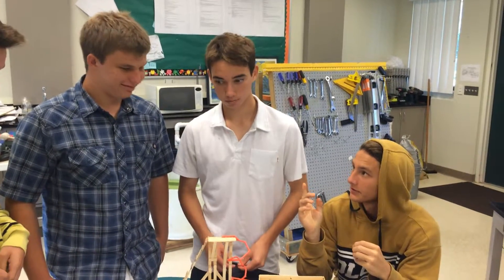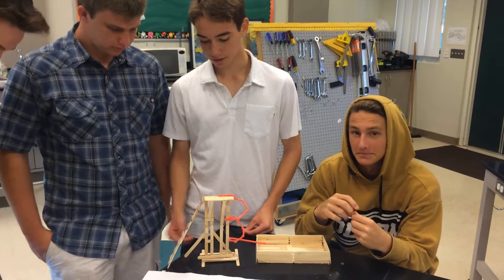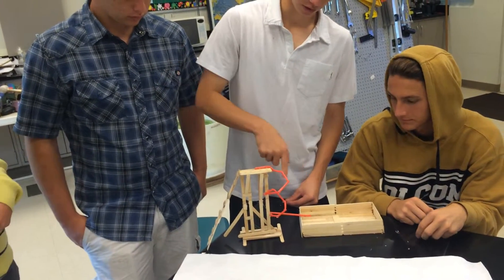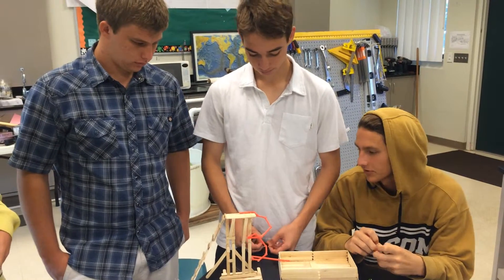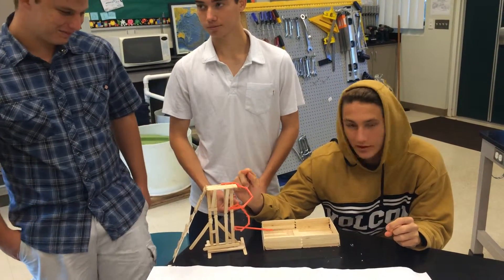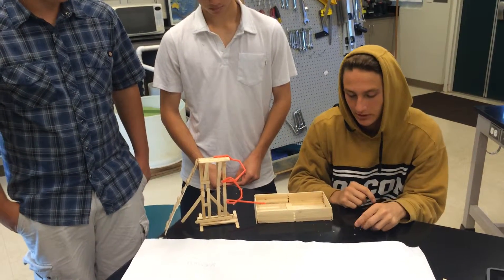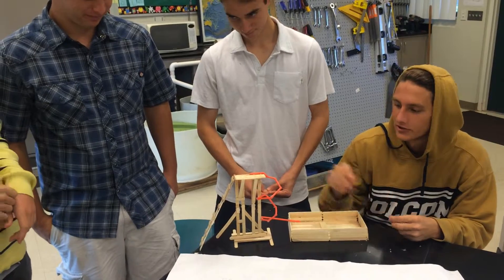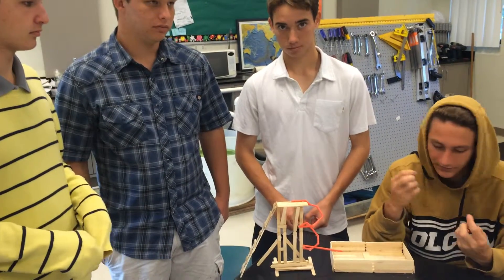kainoa josh trevor kris matt water ride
They had one minute after a rapid prototype session to pitch their design. It needs to be affordable, backyard capable, safe, fun and portable (no fixed foundations, can be broken down in a few hours).
Did I mention it needs to be safe?